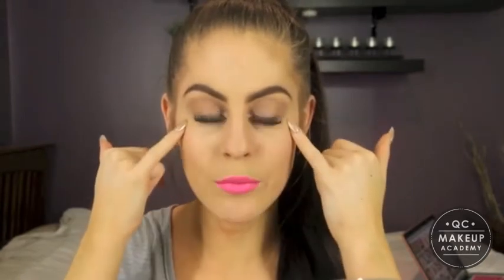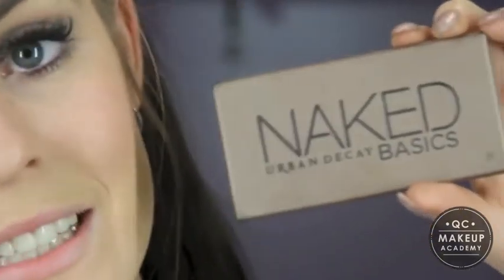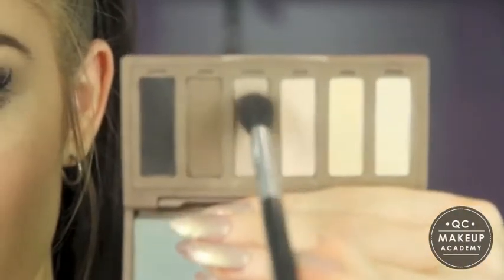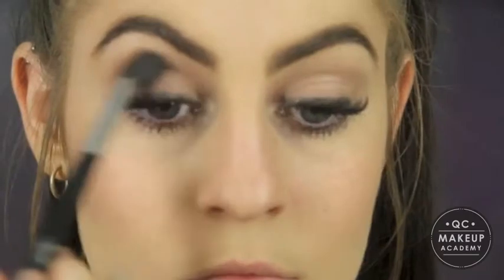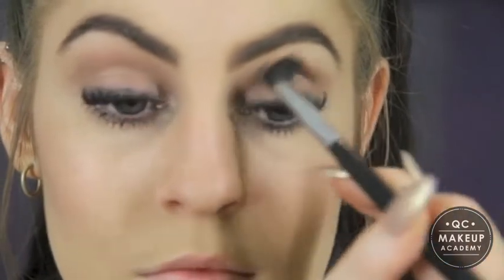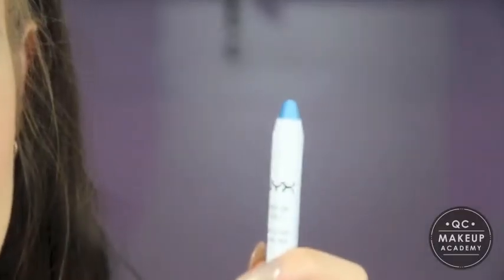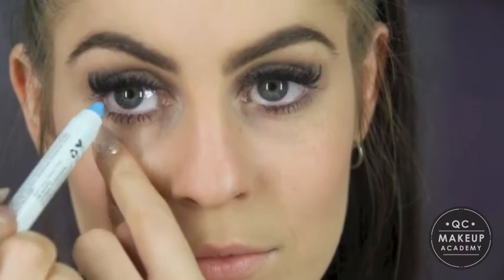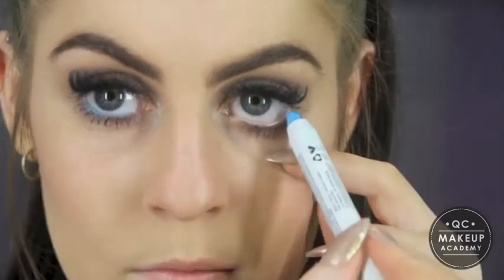How To: Wear Neon Makeup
Click below for further details

In this video, Jessica gives a short tutorial for wearing neon two different ways.

QC MAKEUP ACADEMY LINKS